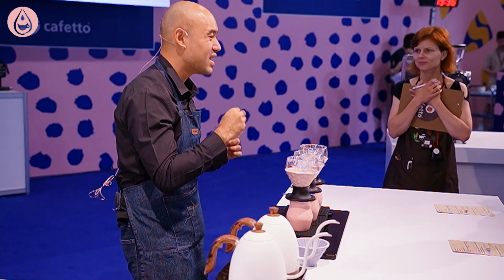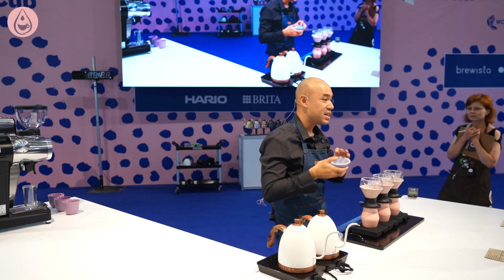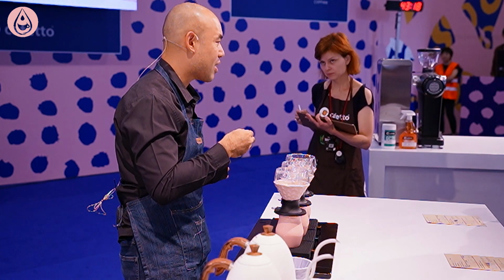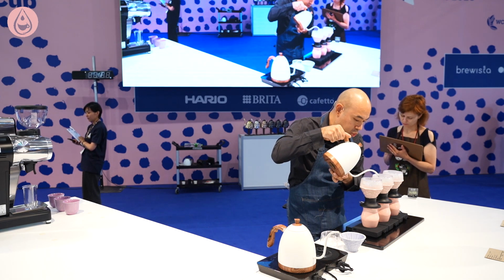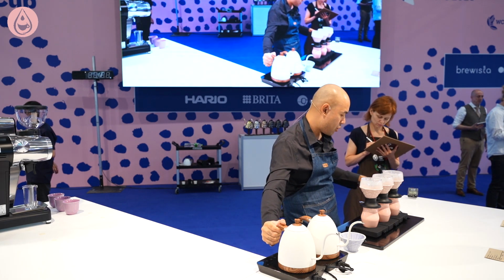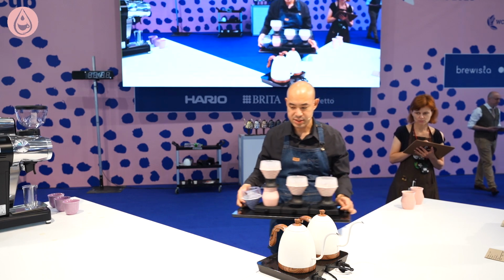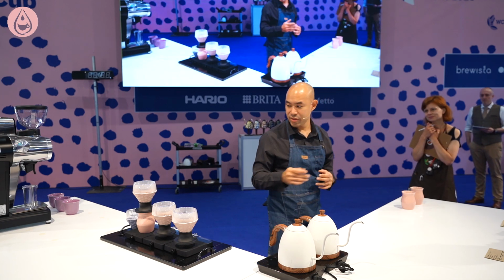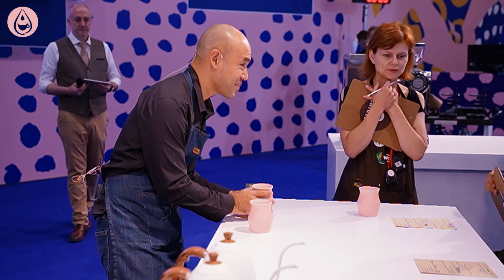Punthep Kasemsri Na Ayutthaya, Thailand — 2023 World Brewers Cup: Round One